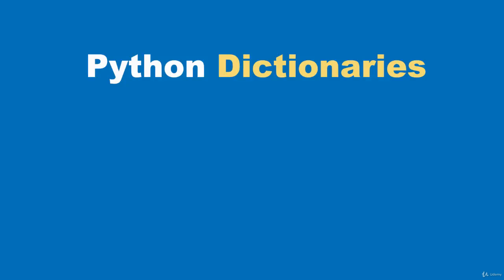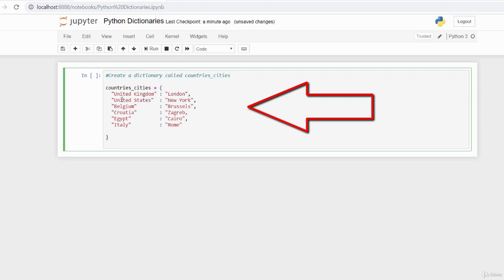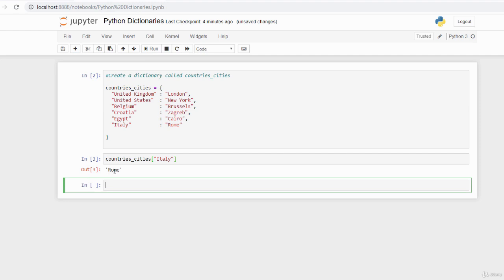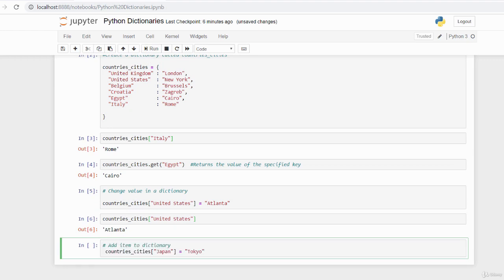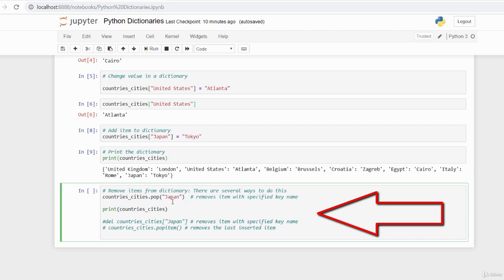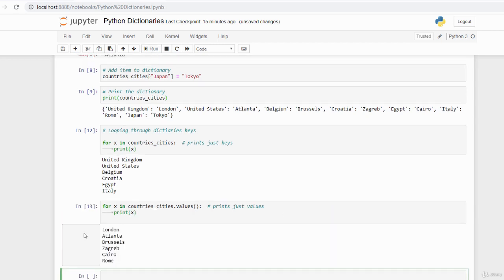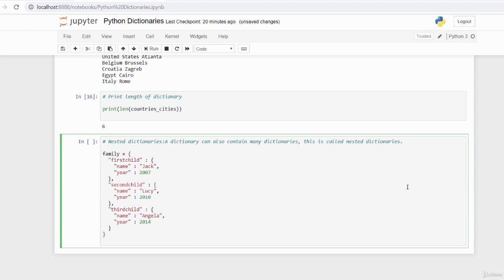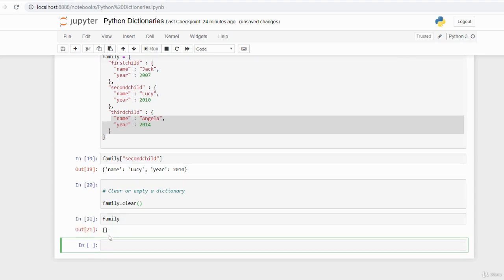008 Python Dictionary